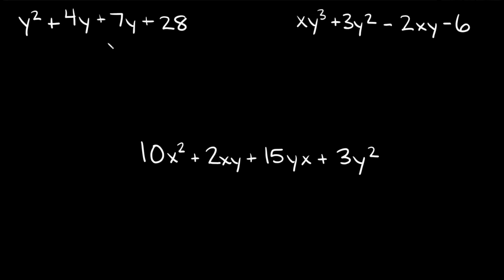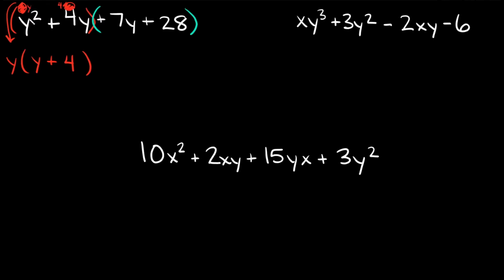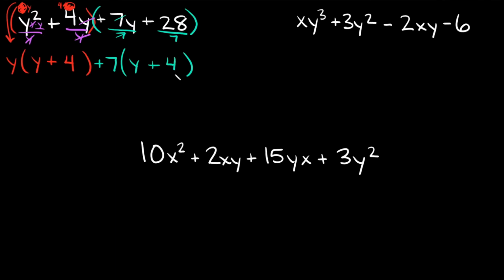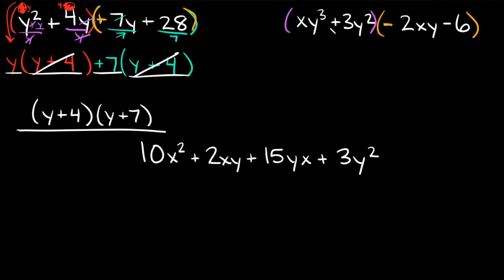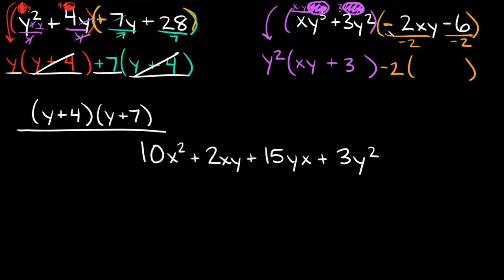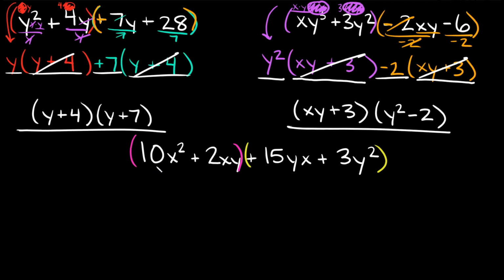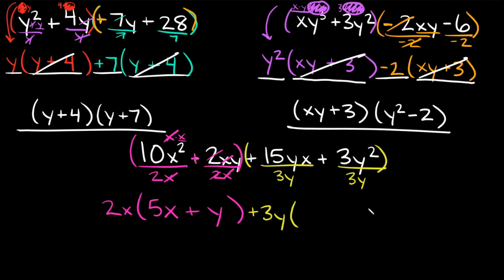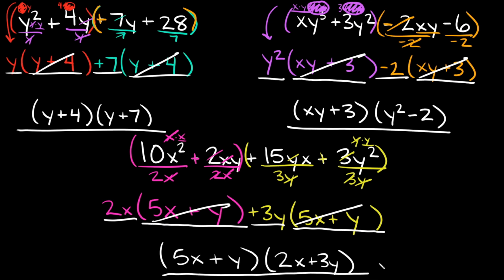How to Factor by Grouping | Eat Pi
In this video, I teach you how to factor quadratic and cubic expressions by grouping. This method works great for algebraic expressions with 4 terms.

0:00 - Introduction
0:19 - y²+4y+7y+28
3:54 - xy³+3y²-2xy-6
6:47 - 10x²+2xy+15yx+3y²